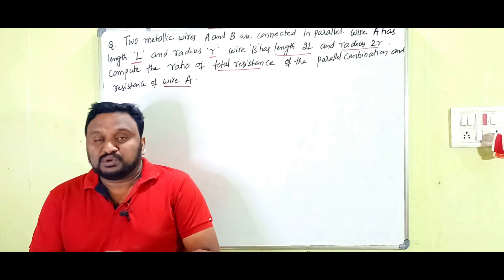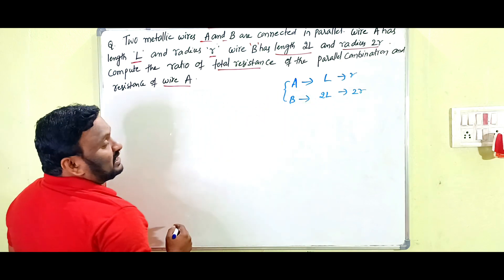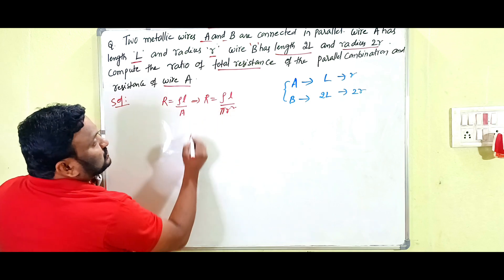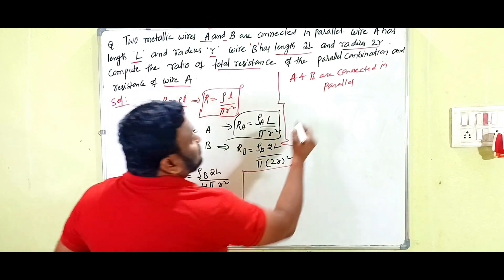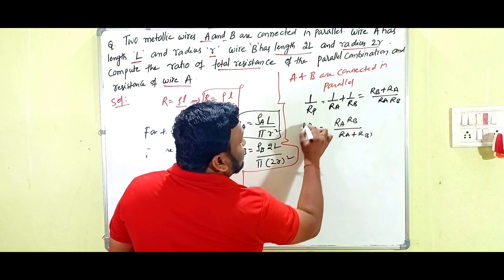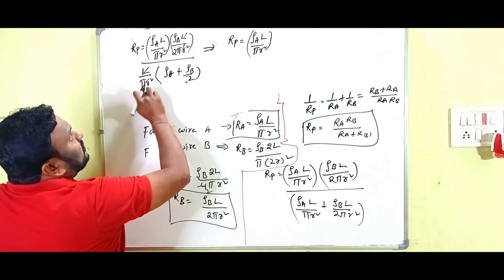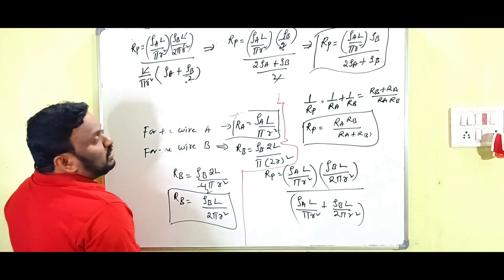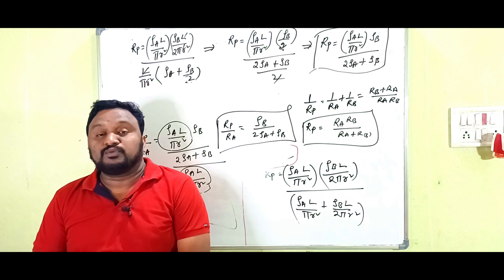Two metallic wires A & B are connected in parallelwire A have length L and radius r B has length 2L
Two metallic wires A & B are connected in parallelwire A have length L and radius r  B has length 2L radius 2r.compute the ratio of the total resistance of parallel combination and resistance of wire A.